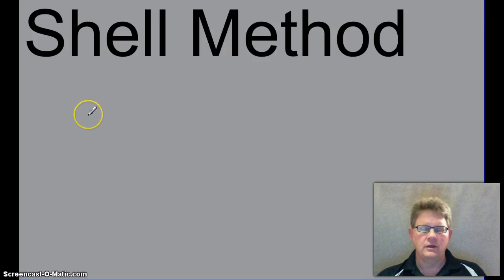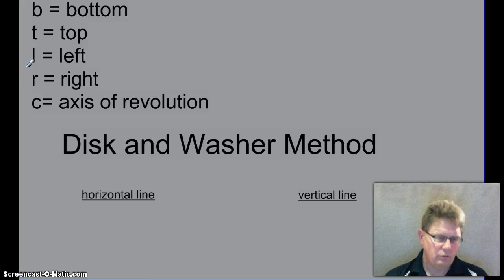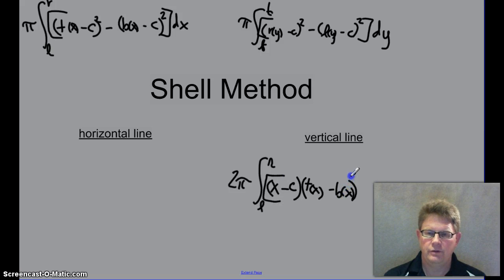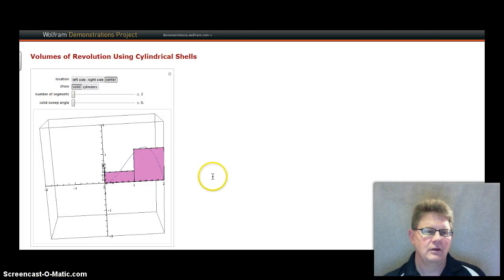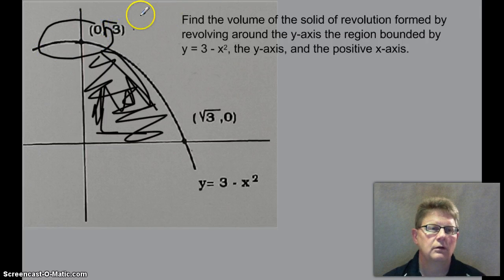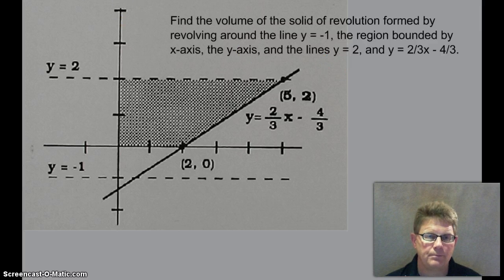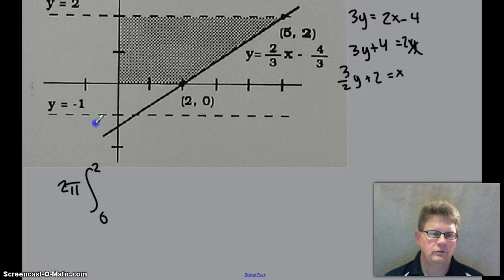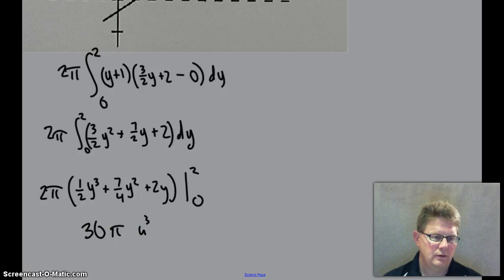Def Integ pt 2-Shell Method